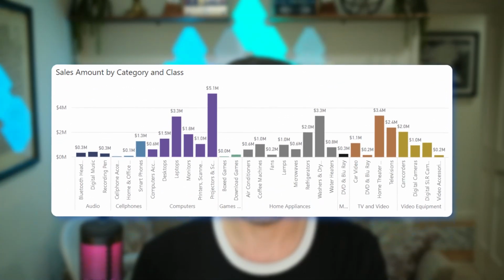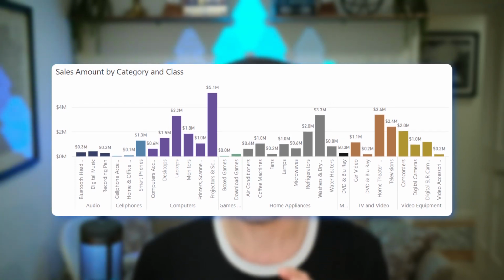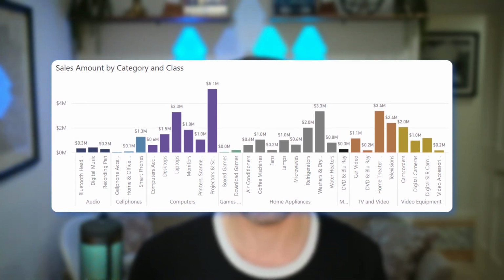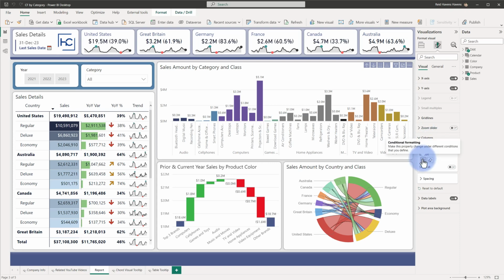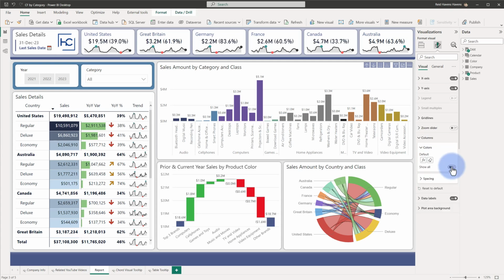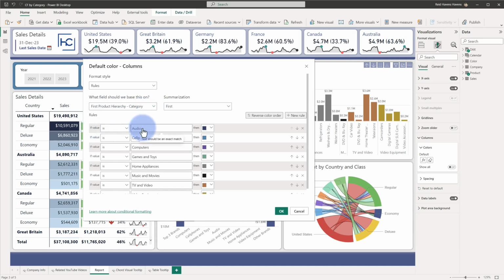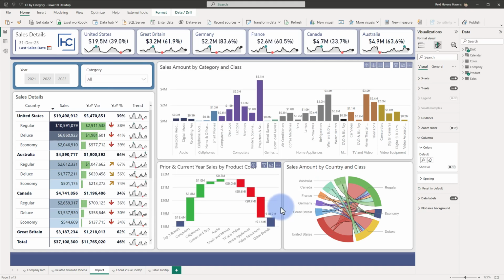New Way to Apply Conditional Formatting by Category in Power BI!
Learn about an update included with the February 2023 release of Power BI Desktop that makes applying conditional formatting by category (text) very easy to do. Before this release a solution like this would require a dedicated DAX measure to convert categories (text) to numbers before using it in the conditional formatting menu.